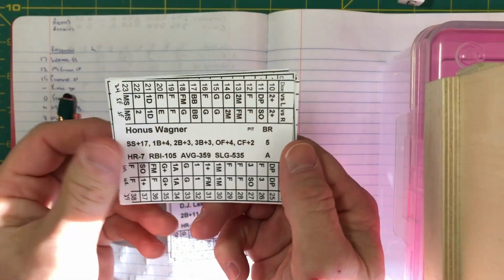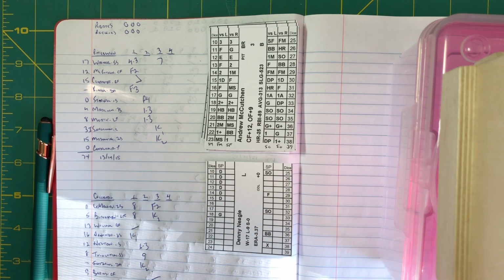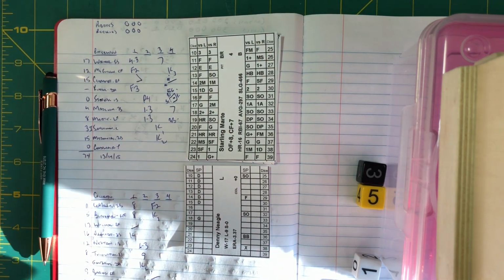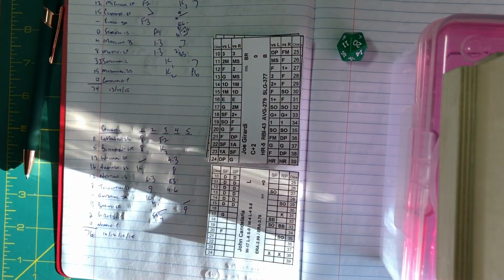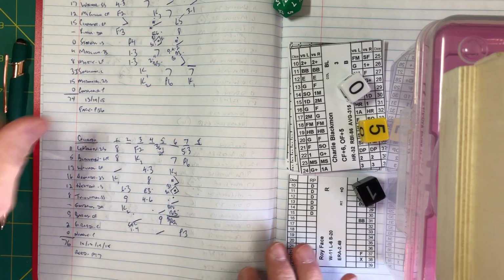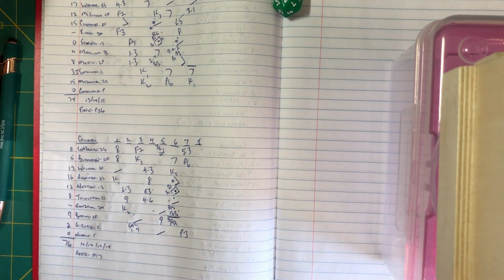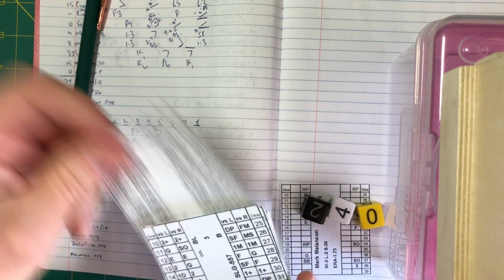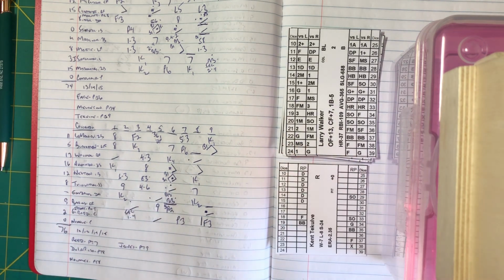Superstar Baseball 1 and done tournament! Pirates (Candelaria) @ Rockies (Neagle) + more DRAMATICS!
Join these Facebook groups!

Universal Baseball Association Lounge

Table Top Sports